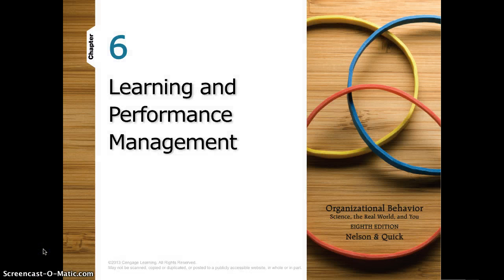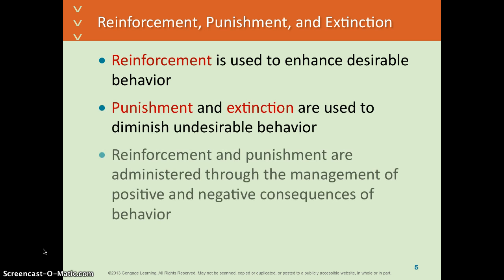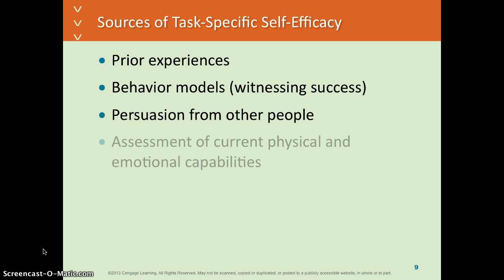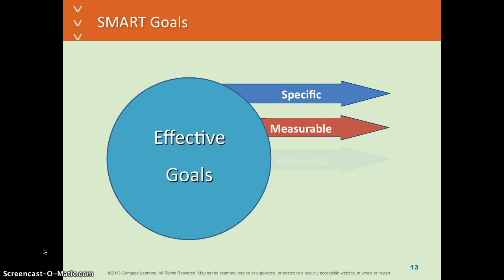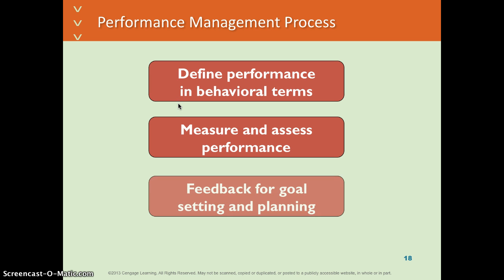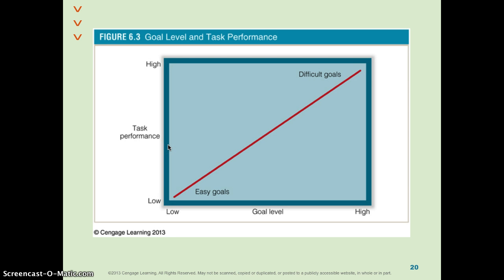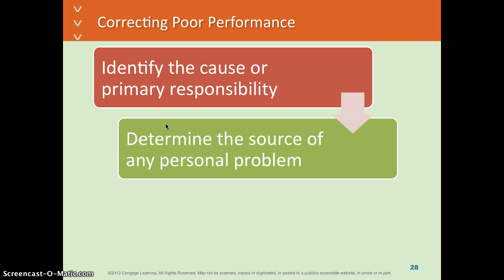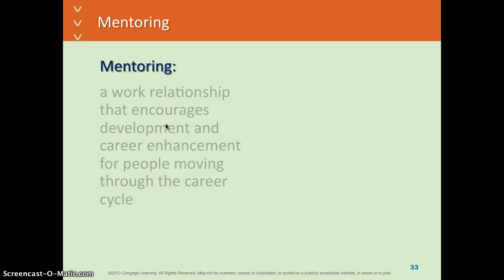Ch 6 Learning and Performance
Ch 6 Learning and Performance Management Presentation with selected audio